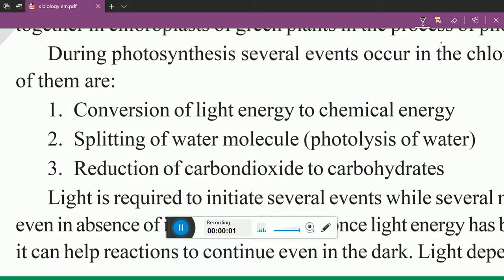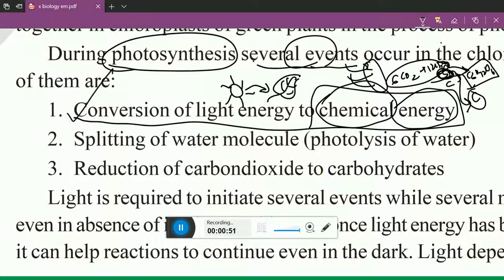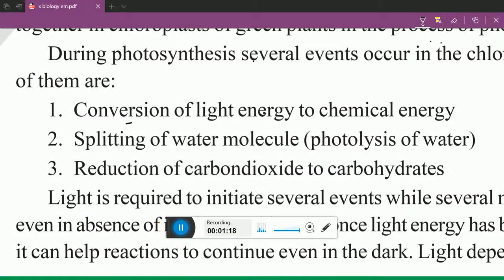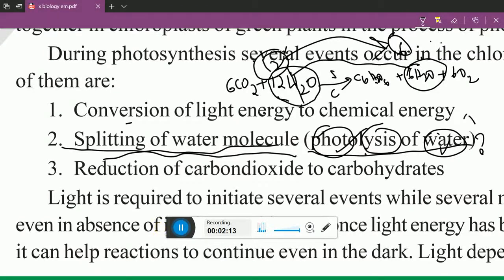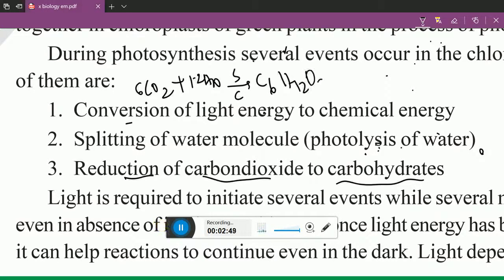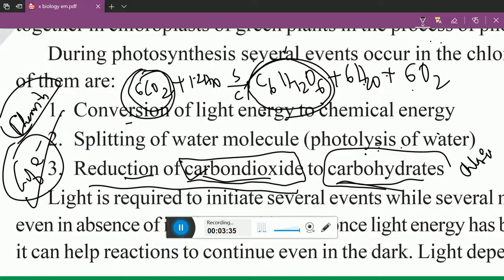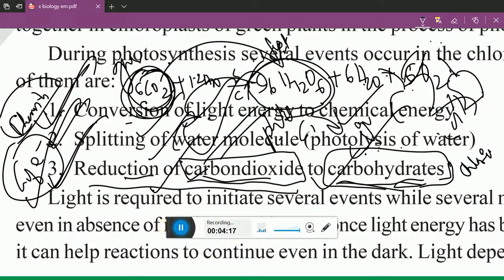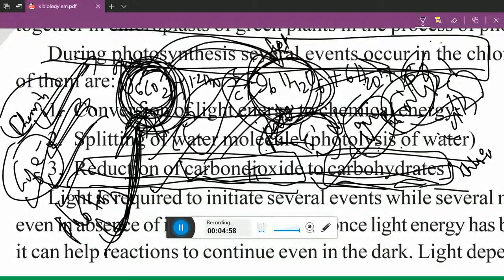Functions of Chloroplast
Structure of Chloroplast
Chloroplasts are found in all higher plants. It is oval or biconvex, found within the mesophyll of the plant cell. The size of the chloroplast usually varies between 4-6 µm in diameter and 1-3 µm in thickness. They are double-membrane organelle with the presence of outer, inner and the thin intermembrane space. There are two distinct regions present inside a chloroplast known as the grana and stroma.

Grana is made up of stacks of disc-shaped structures known as thylakoids. The grana of the chloroplast consists of chlorophyll pigments and are the functional units of chloroplasts.
Stroma is the homogenous matrix which contains grana and is similar to the cytoplasm in cells in which all the organelles are embedded. Stroma also contains various enzymes, DNA, ribosomes, and other substances. Stroma lamellae function by connecting the stacks of thylakoid sacs.

Following are the important chloroplast function:

The most important function of the chloroplast is to synthesize food by the process of photosynthesis.
Absorbs light energy and converts it into chemical energy.
Chloroplast has a structure called chlorophyll which functions by trapping the solar energy and used for the synthesis of food in all green plants.
Produces NADPH and molecular oxygen(O2) by photolysis of water.
Produces ATP – Adenosine triphosphate by the process of photosynthesis .
The carbon dioxide (CO2) obtained from the air is used to generate carbon and sugar during the Calvin Cycle or dark reaction of photosynthesis.